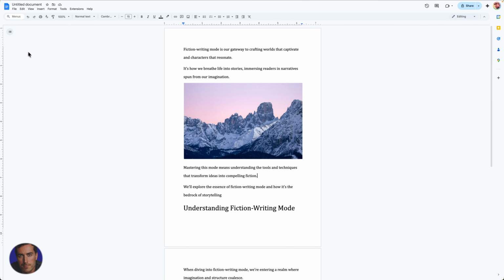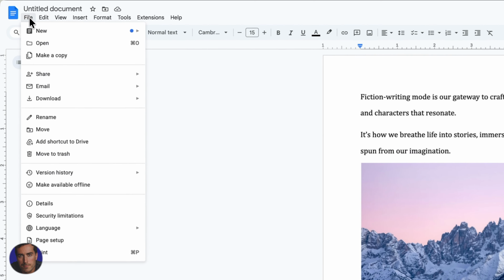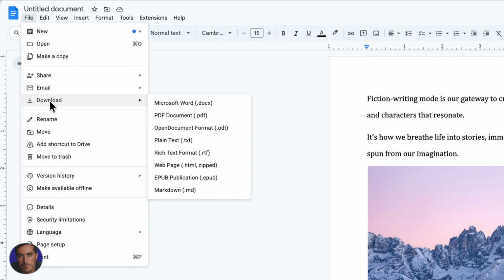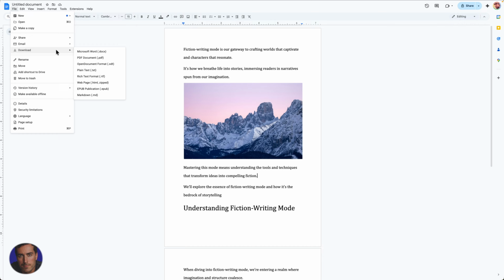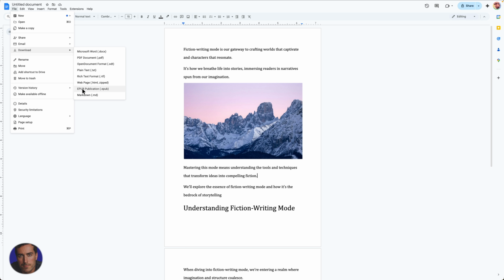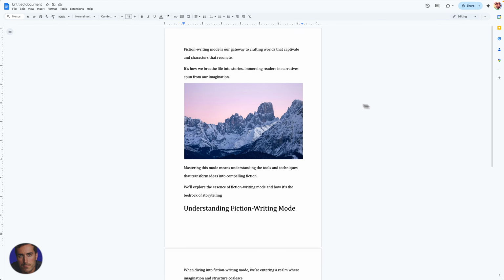How To Convert Google Docs To An EPUB File (QUICK Method)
Learn how to convert Google Docs to an EPUB file with this simple guide. This process makes it easy to read your documents on any ebook reader. Get started today and enjoy your reading experience!

Timestamps:
0:00 - Introduction
0:14 - Steps To Convert Google Docs
1:02 - Final Thoughts

Want a written walkthrough?

▬▬▬▬ Links & Resources ▬▬▬▬

▬▬▬▬ Video Transcript ▬▬▬▬

Hey everyone, it’s Matt! Today, I’m going to show you how to convert a Google Doc into an EPUB file.

It’s super easy, so let’s dive right in. I’m starting with an untitled document that has some random text and an image just to demonstrate.

First, you need to go to the top of your Google Doc. Click on “File,” then hover over the “Download” option.

A dropdown menu will appear, showing you various formats you can download your document in. You’ll see options like Microsoft Word, PDF, plain text, rich text format, and even HTML.

But the one we want is at the bottom: EPUB publication. Now, if you’re not familiar with EPUB files, they’re great for reading on devices like Kindle or other ebook readers.

So, if you have a lengthy PDF or any document that you want to read more comfortably, converting it to EPUB is a fantastic option. Once you click on “EPUB publication,” it will automatically download the file.

I’m on a Mac, and you’ll notice the icon zooming up to indicate that something has been downloaded. It will save directly to your downloads folder, but keep in mind that your downloads location might differ based on your browser settings.

After the file has downloaded, you can easily find the EPUB file in your downloads folder. From there, you can add it to your Kindle or any other ebook reader you prefer.

It’s that simple! I hope you found this video helpful.

If you did, please give it a thumbs up—it really helps out!